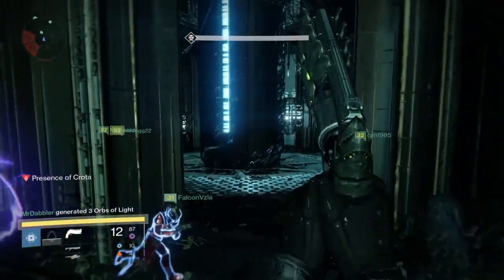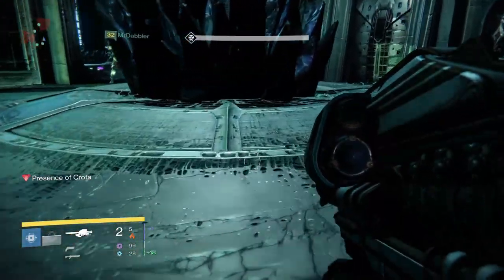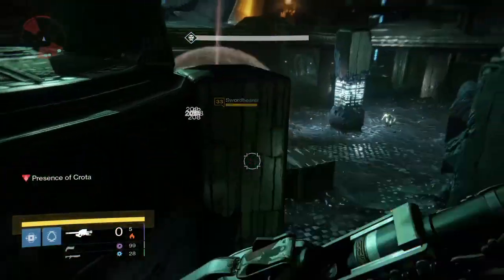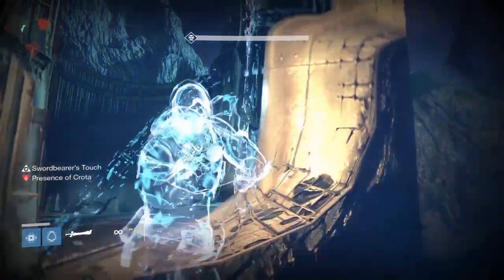Destiny - Crota 2 Sword Tutorial With Commentary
This is my tutorial teaching you guys how to run hard Crota fairly easily in just 2 swords! We only had 5 of us running it with a 31 with no mic so it shows how a strong team is capable of anything in the raids.

Any questions? Post them below and I'll be sure to answer them!